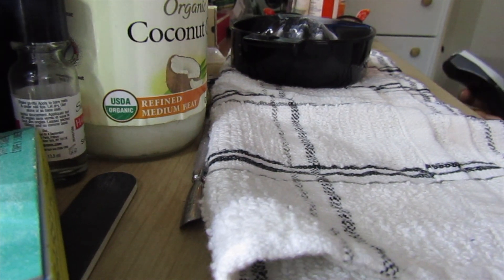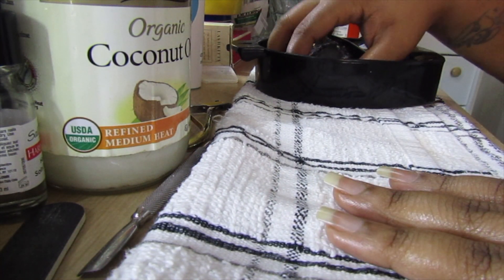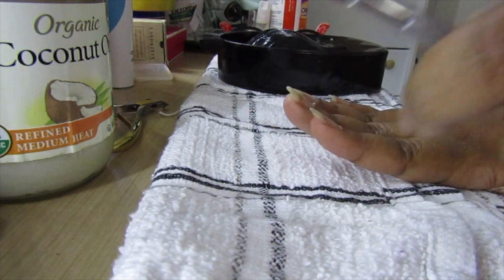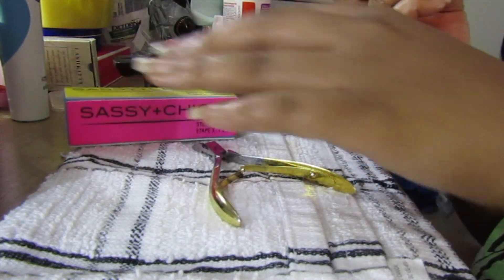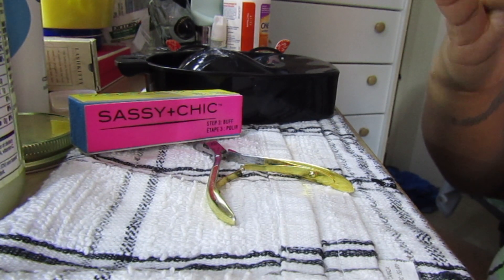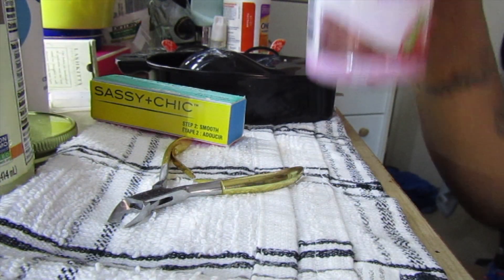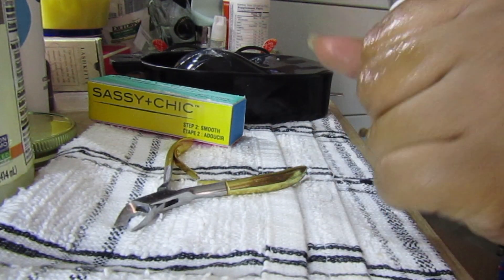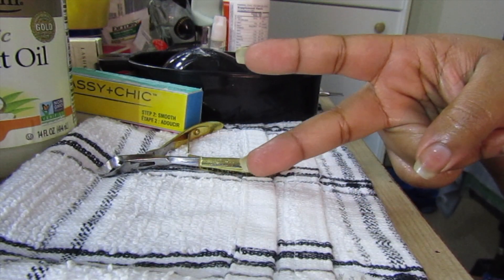HOW TO GROW LONG STRONG NAILS ( my nail care routine)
Born and raised in Brooklyn NY